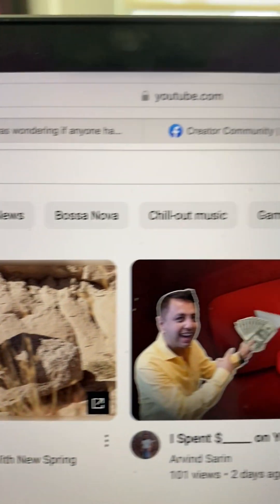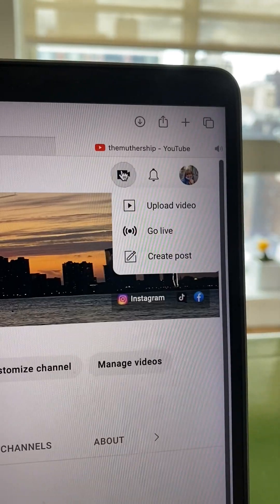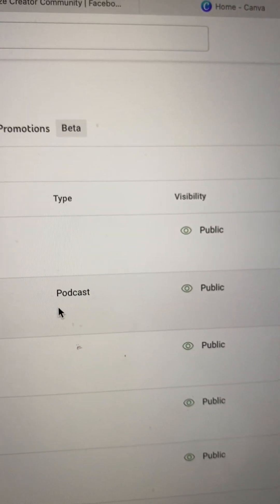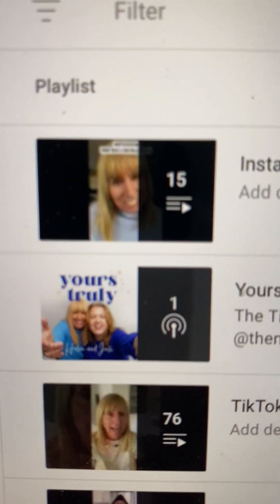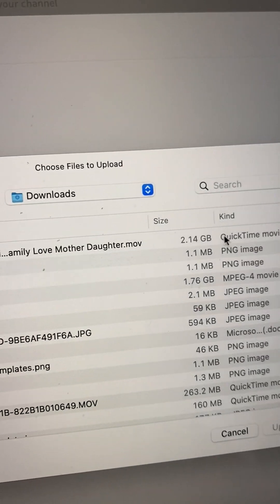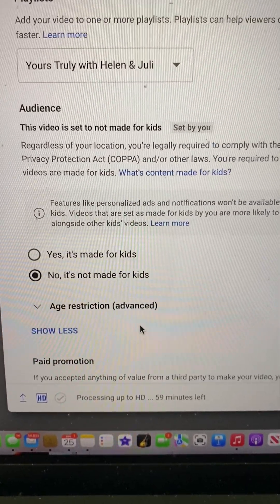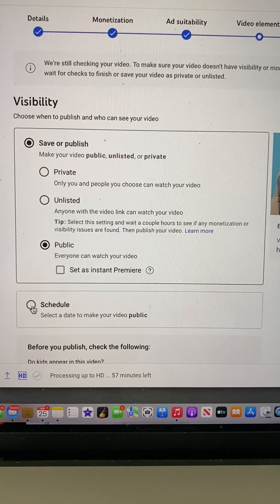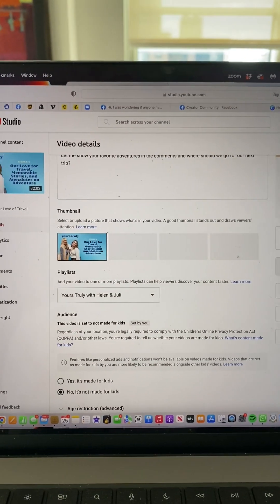HOW TO UPLOAD PODCAST TO YOUTUBE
Make sure that your podcast is uploaded into the podcast playlist world on Youtube!

For more content creation help, check out my FREE workshops at HelloSocialize.com